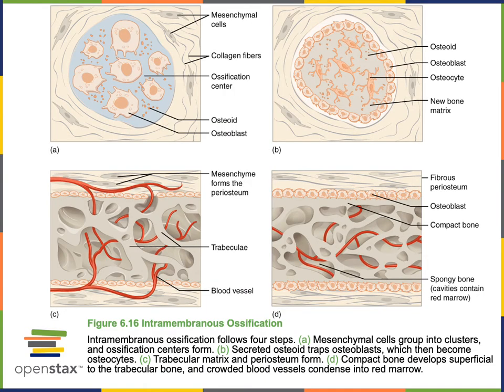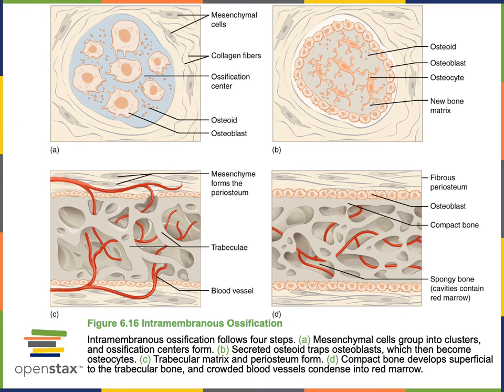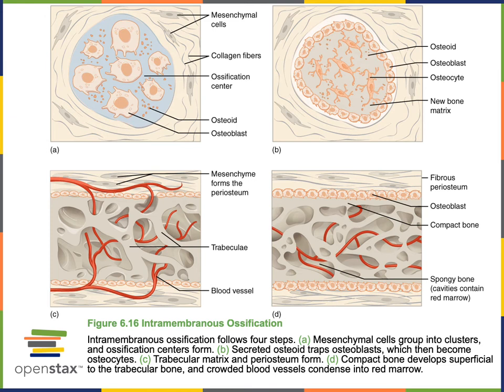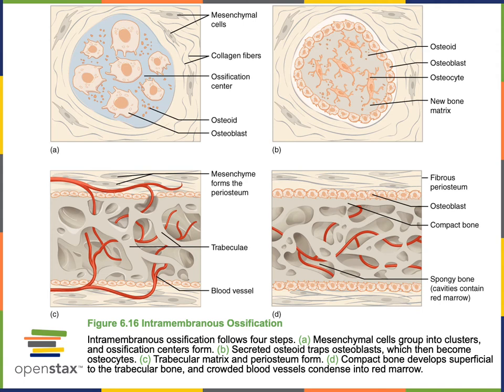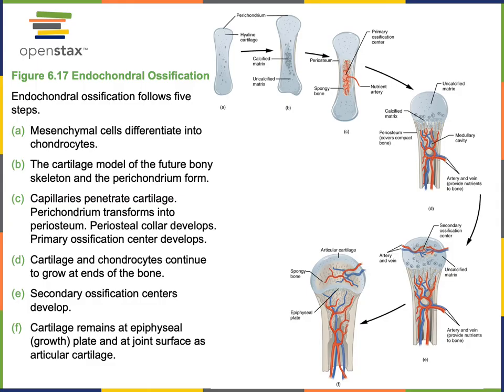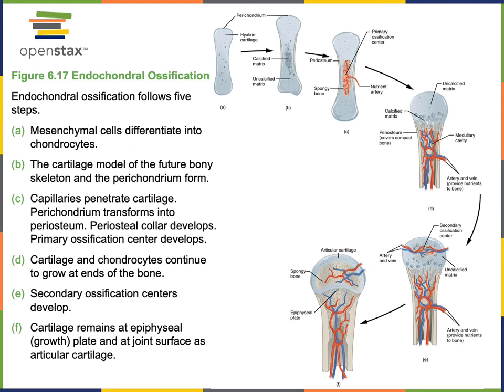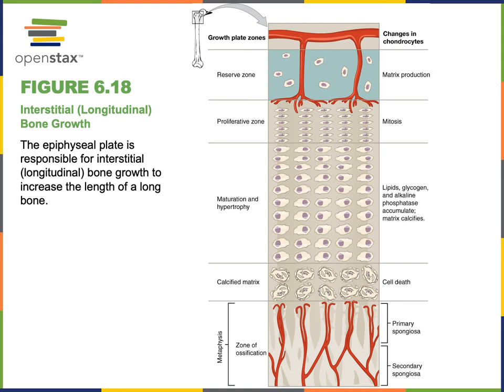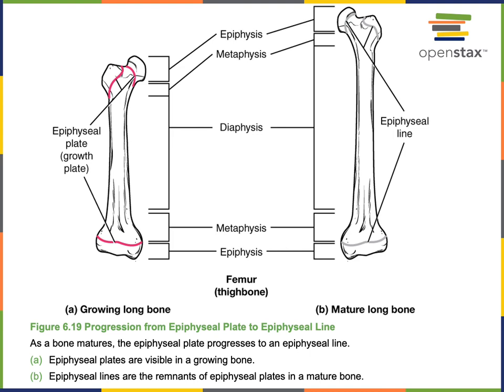Introduction to Skeletal System part 3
Objective: Describe the process of bone ossification: compare intramembranous and endochondral ossification. Describe the process of bone growth in length (interstitial) and width (appositional).